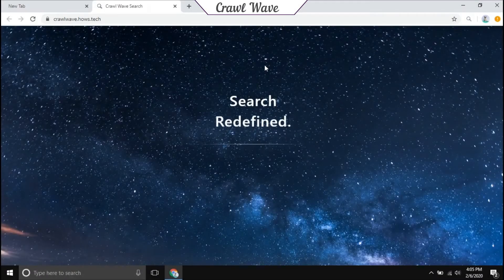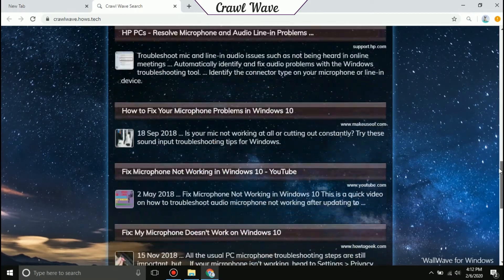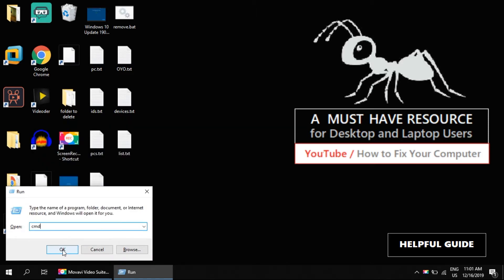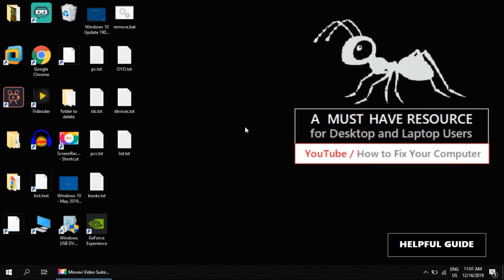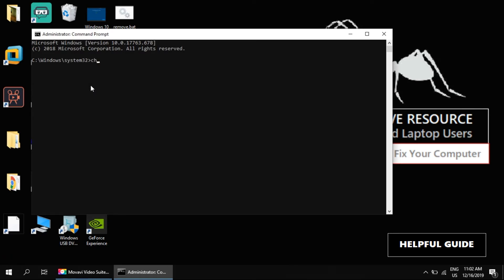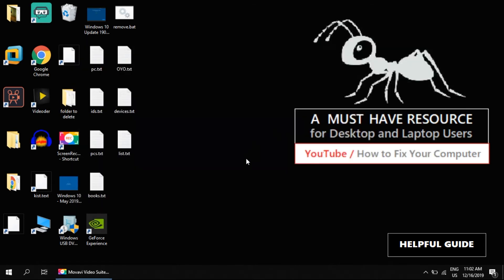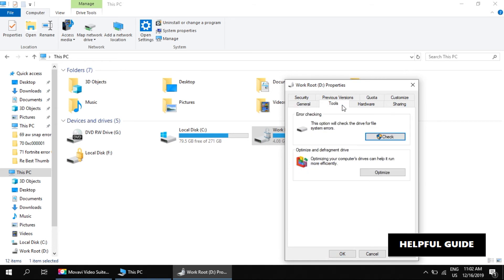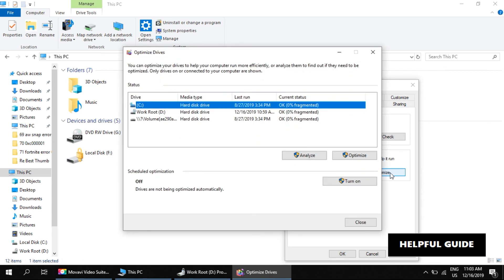How to fix 0x80070570 Error on Windows 7 \ 8 \10 - ENGLISH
How to fix 0x80070570 Error on Windows 7 \ 8 \10

There may be various reasons to get an error on a computer running Windows, and this section only lists some of the common causes.

Computers can not process specific files or settings required by the Windows installation CD. Installation disk may be damaged or have incorrect permissions.
the application can not find the files needed to complete the process, which can be caused by errors in the registry settings or important registry files are damaged or missing.
Deleted files remain on the computer, but the system can not read it, or computer users try to delete or move certain files stored in a specific folder, which is not allowed by the system.
Built-in SATA drivers are not properly recognized during the installation process, for example, BOIS on your computer is configured with RAID Aotudetect / AHCI.